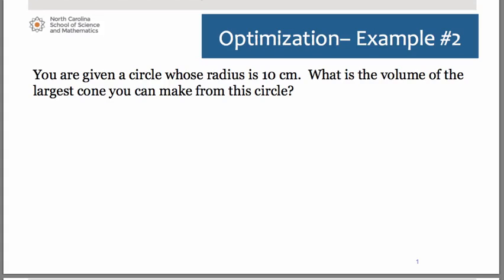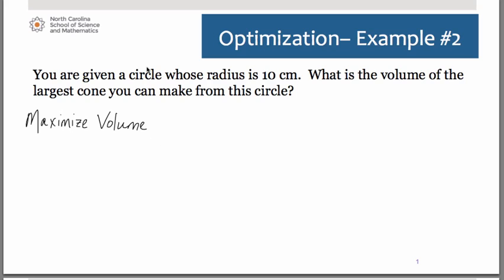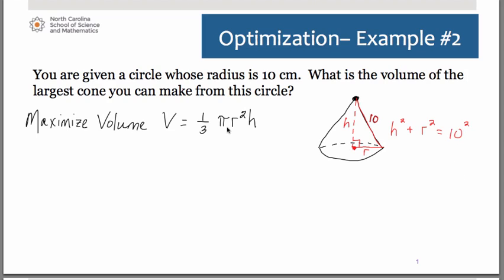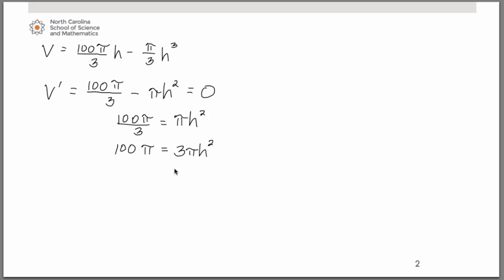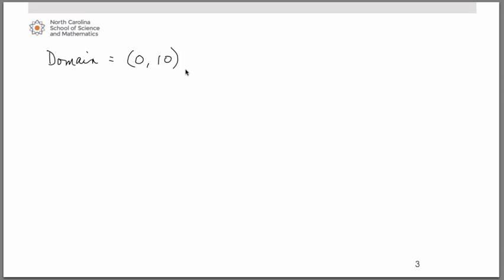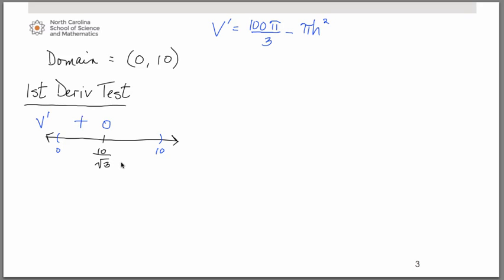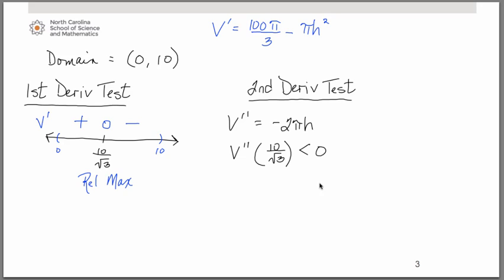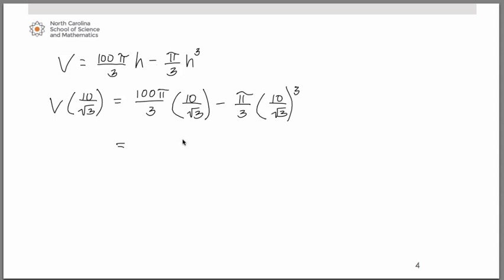Optimization_Example 2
A worked example in which we are trying to maximize the volume of a cone created from a circle.